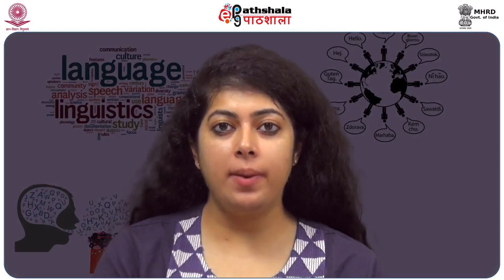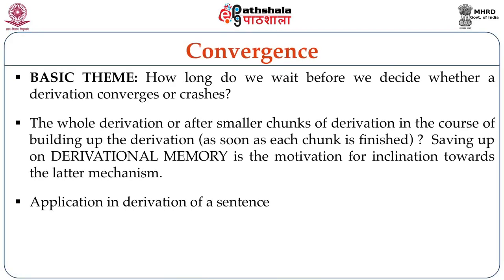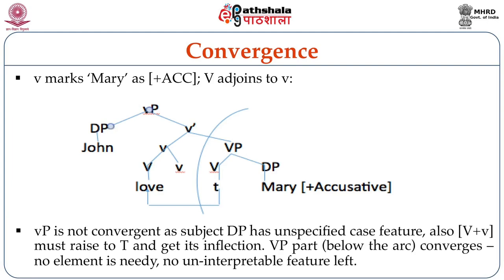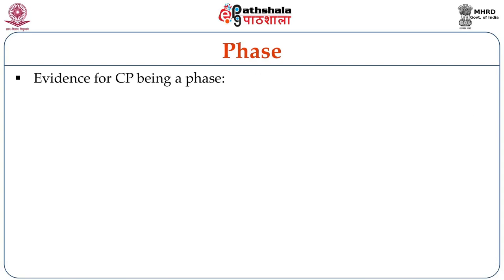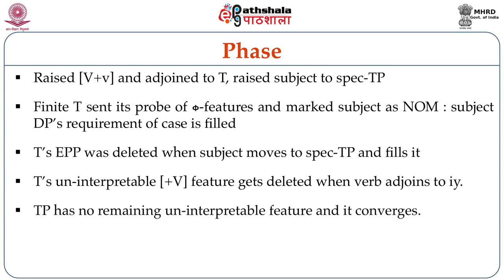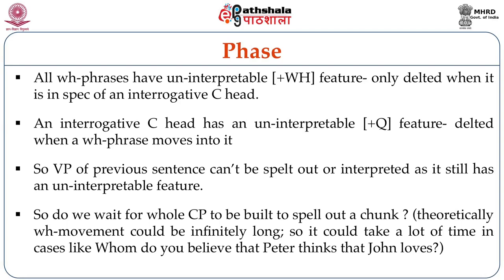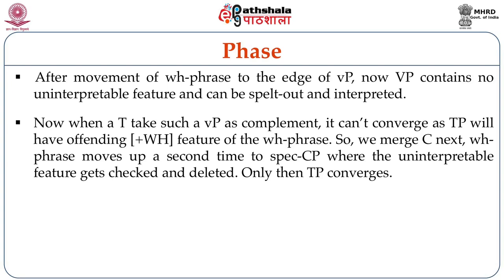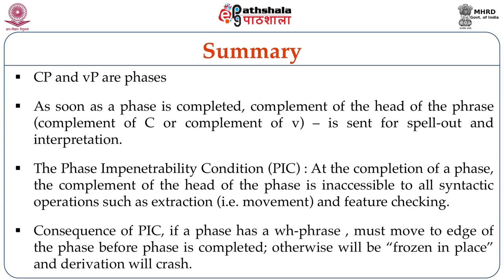EPG LIN P06A M16 Minimalist Inquiries 2 – The Phase Theory